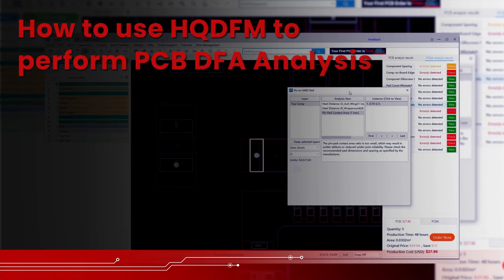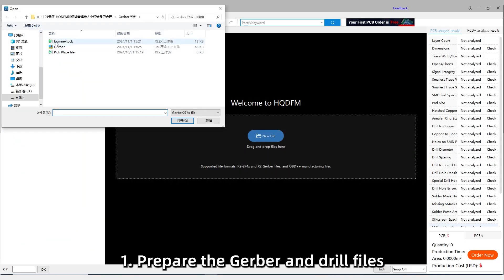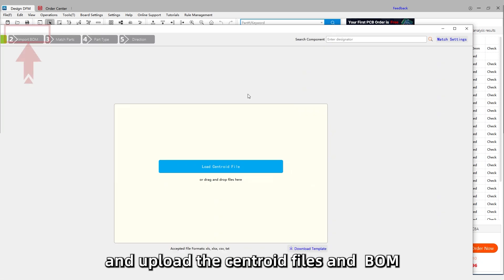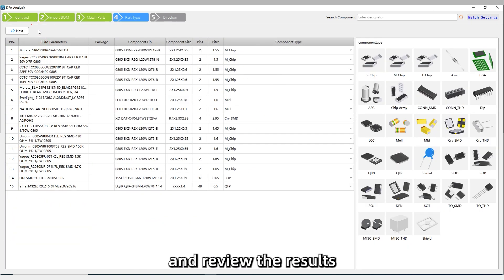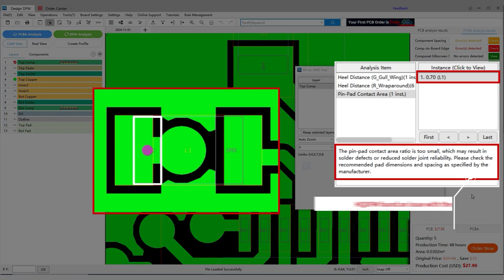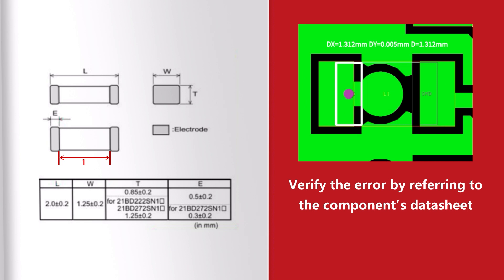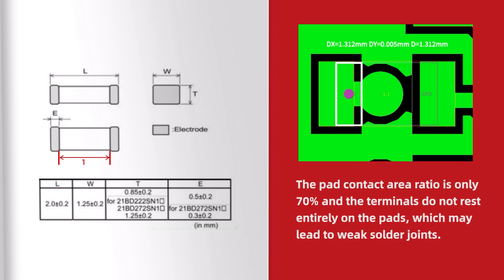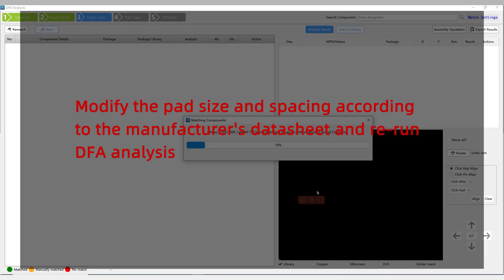How to use HQDFM to perform PCB DFA Analysis: Part #7. Check pad size and spacing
Ensure perfect solder fillets with pad size and spacing checking functionality from HQDFM. That chip resistor may look perfectly soldered from the outside, but on the underside may be hiding a vulnerability. Terminals with low contact ratios have poor reliability and physical strength and are more likely to be tombstones.

Don't let hidden vulnerabilities ruin your design. Check contact ratios, pad dimensions and hundreds of other assembly issues with HQDFM's DFA checking capabilities from just the PCB, BOM and centroid files.

PCBA Promotion: Get FREE assembly for 5-50 pieces only with HQ NextPCB